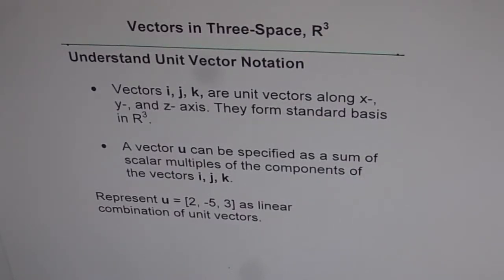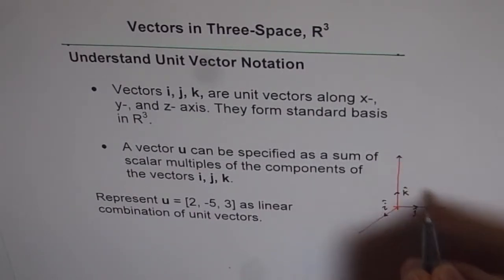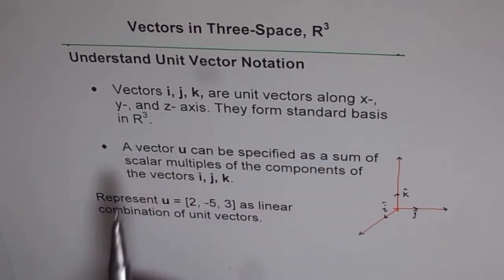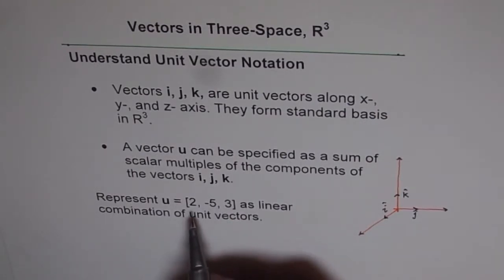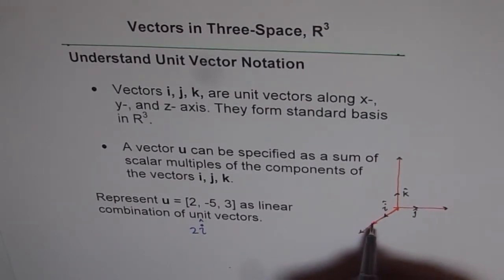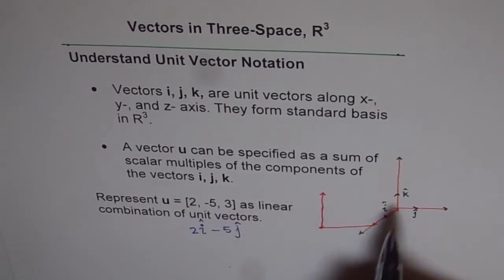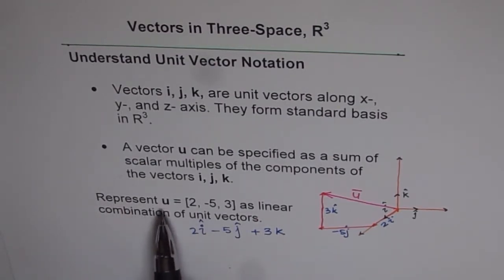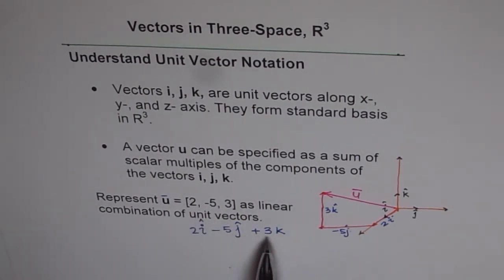Understand Unit Vector Notation and standard biases in R3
How to represent a point in space 1D, 2D, 3D?
Just as 4 Quadrants define the 2 Dimensional space,
8 Octants represent regions in the three dimensional space.